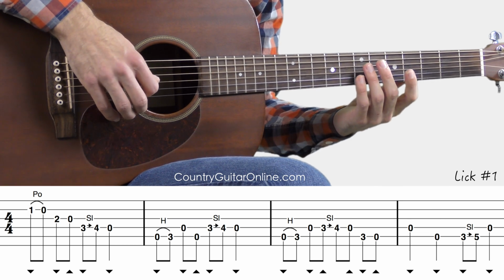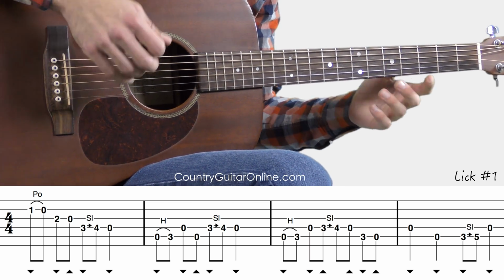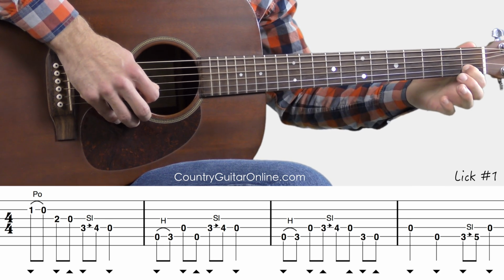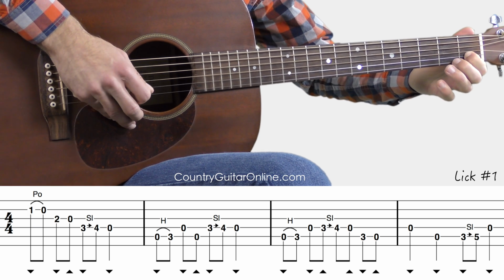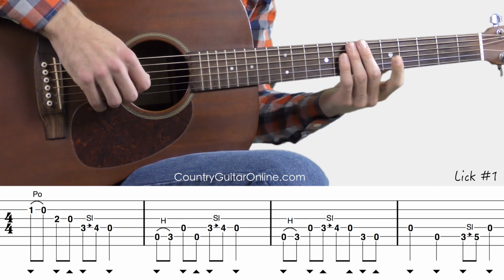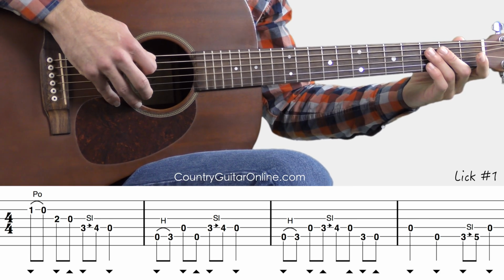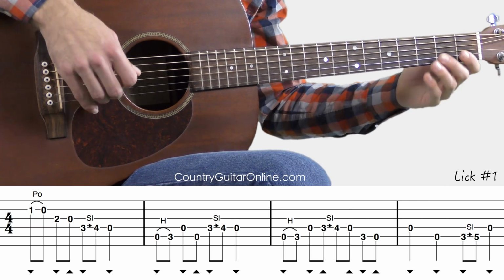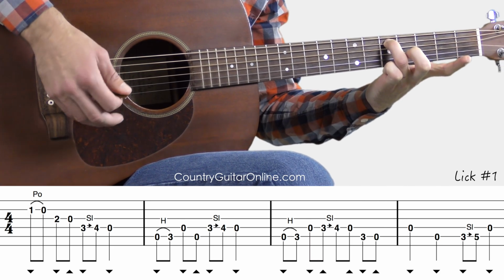Country & Bluegrass Flatpicking Licks in the Key of D - Guitar Lesson Tutorial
In this guitar lesson, I’ll teach you four classic country and bluegrass guitar licks in the key of D. If you play these licks slowly, they’ll have a nice outlaw country sound. If you speed them up, they’ll sound great with bluegrass songs. We’ll break down all four licks with tablature and we’ll also discuss the scales that are used to create key of D lead guitar licks that sound country and bluegrass.

to learn common bluegrass flatpicking guitar licks to use at your next bluegrass jam. All licks come with tablature and you can use them with several different bluegrass songs. These flatpicking licks can be used to improvise over bluegrass songs like Man of Constant Sorrow, Wildwood Flower, Red Haired Boy, Salt Creek, Gold Rush, Cripple Creek, Cherokee Shuffle, etc.

Also, if you like this bluegrass guitar lesson, you might want to check out my brand new Advanced Bluegrass Guitar Lick Library